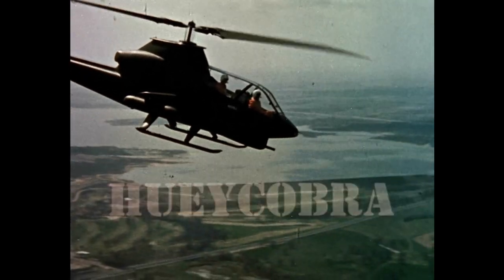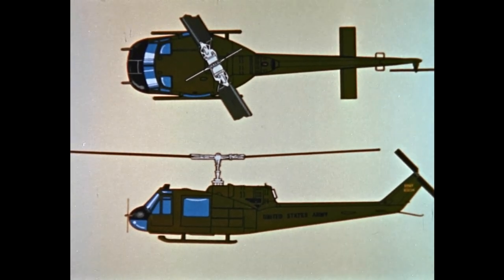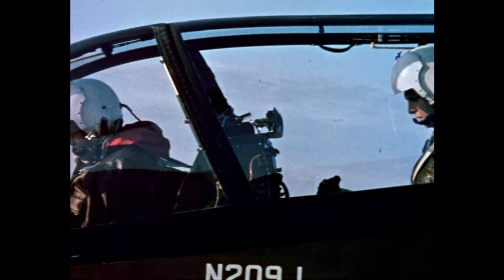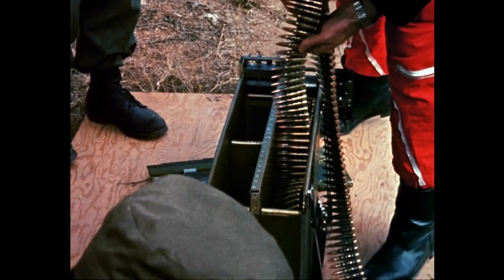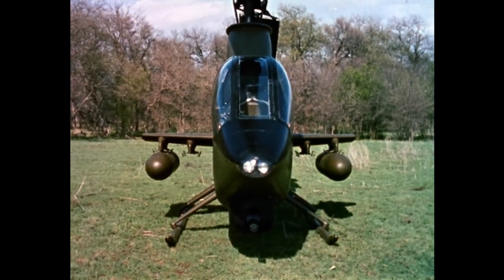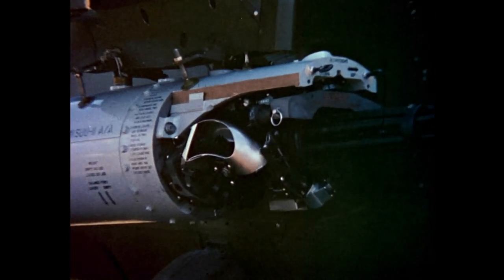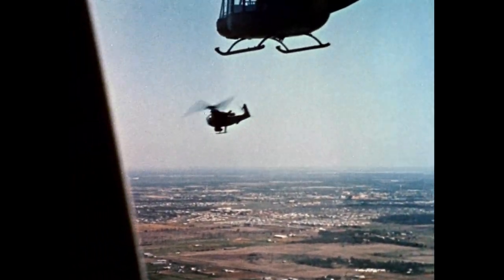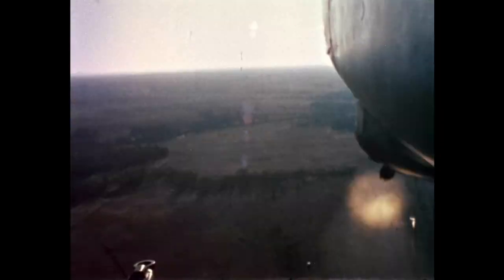Early Cobra promotional video from Bell